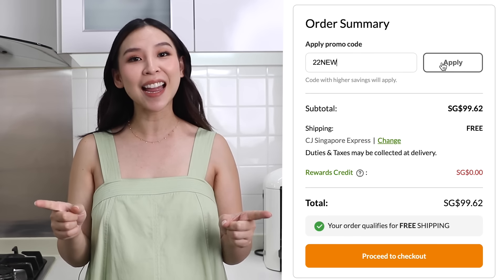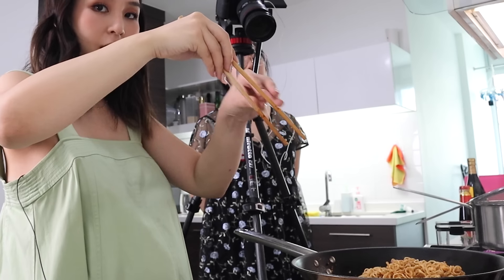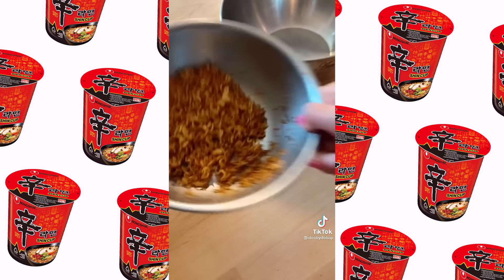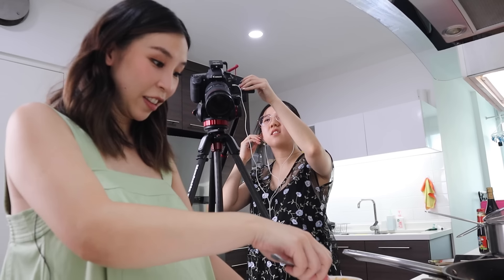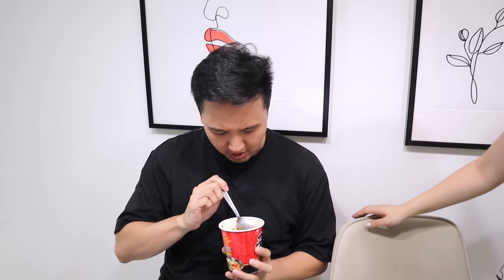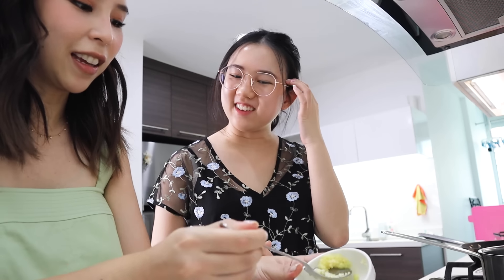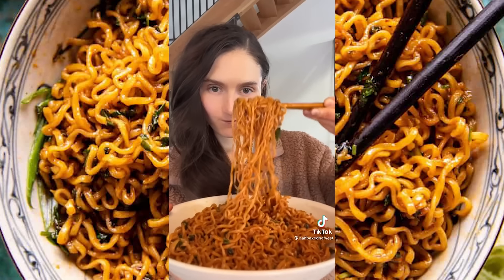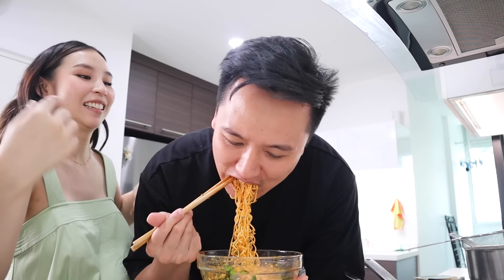Testing Viral TikTok Ramen Recipes | Part 7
Karma is an all-in-one shopping assistant that automatically helps you shop smart and save time and money automatically.

Let's test out some viral TikTok Ramen Recipes!! 🤤 Are you new to my channel?